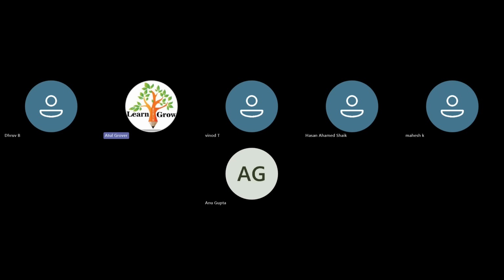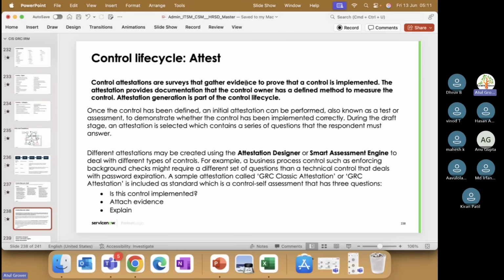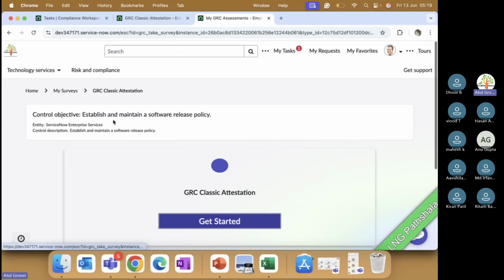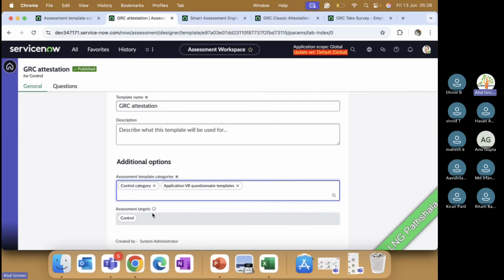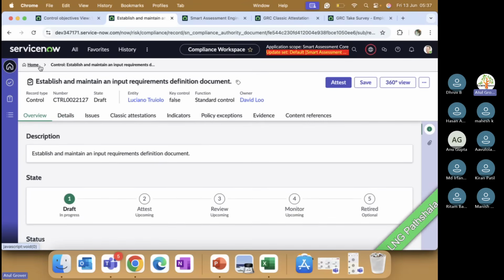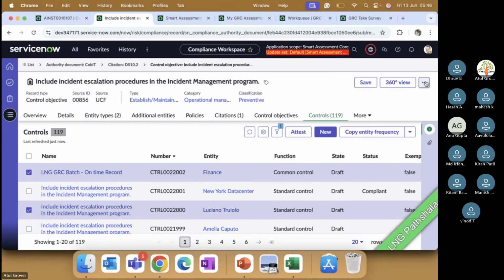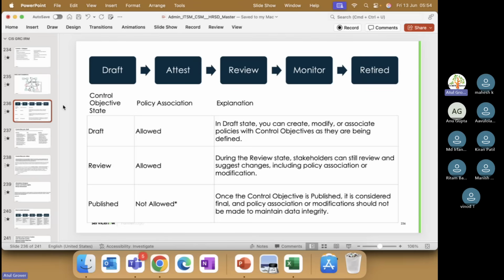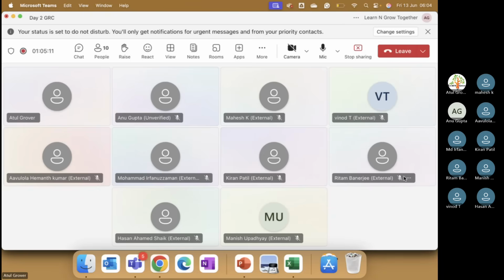GRC: IRM Batch1: Day10: Control Attest - Smart Assessment Engine - Classical Attestation